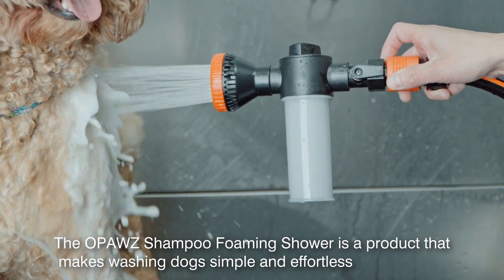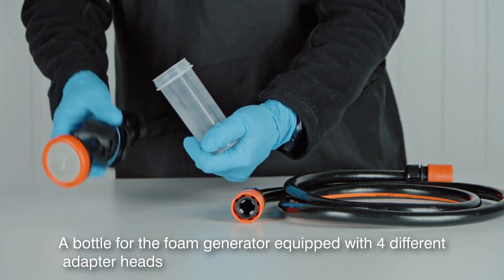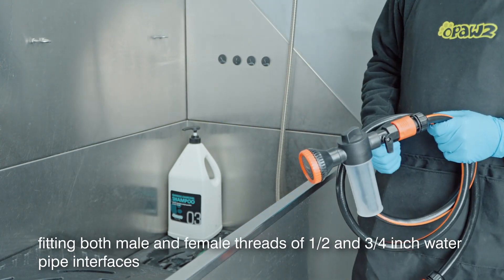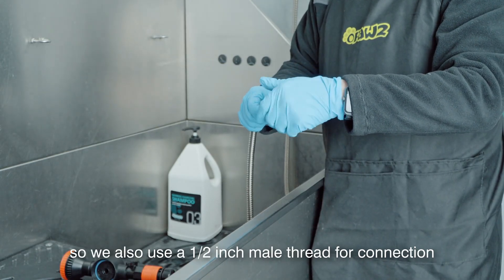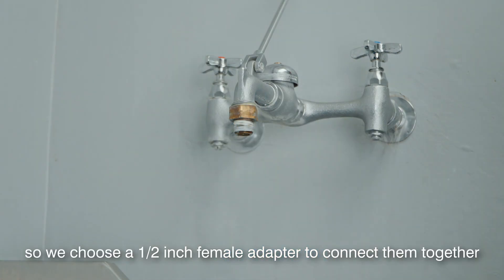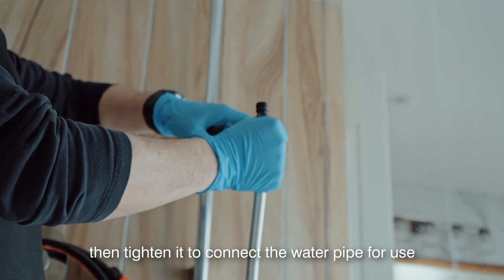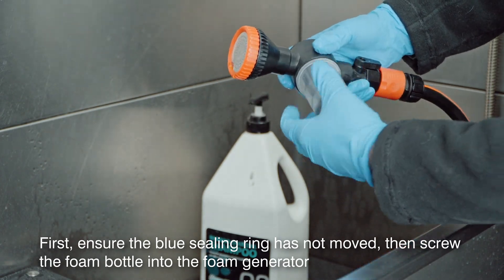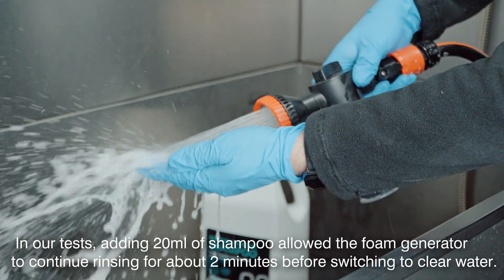OPAWZ Shampoo Foaming Shower Manual Guide - Mastering Dog Bathing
Welcome to the ultimate guide on using the OPAWZ Dog Shampoo Foaming Shower! This comprehensive user manual video covers everything you need to know to make pet bathing a breeze. Learn how to assemble and operate your OPAWZ Dog Shampoo Foaming Shower efficiently. From adjusting water output to choosing the right shampoo, and how to use an OPAWZ Dog Shampoo Foaming Shower, we've got you covered.

Keep your furry friends clean and happy with the OPAWZ Dog Shampoo Foaming Shower – the perfect solution for hassle-free dog bathing. Watch now and master the art of pet bathing with ease!